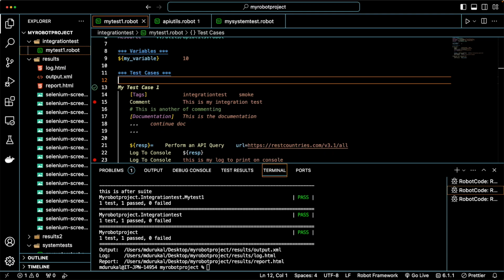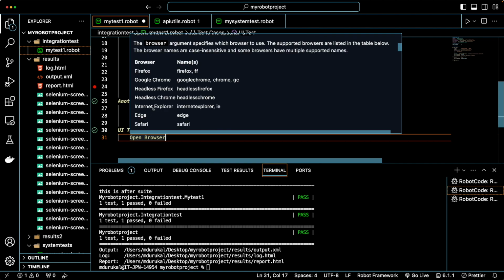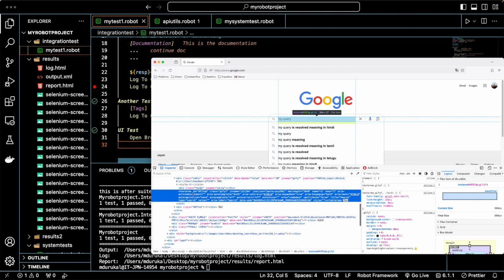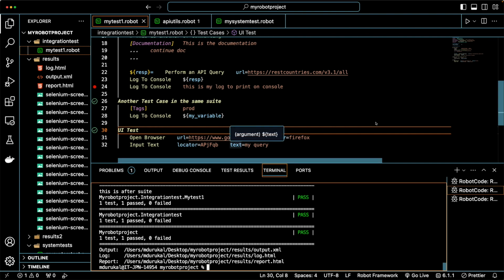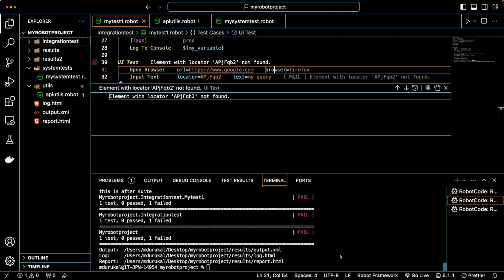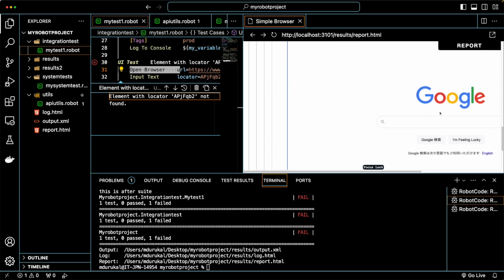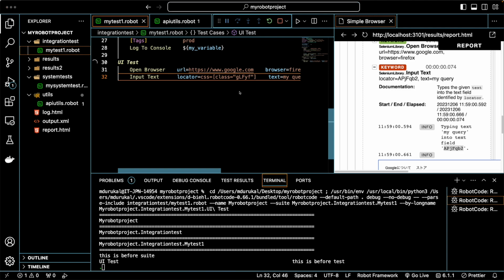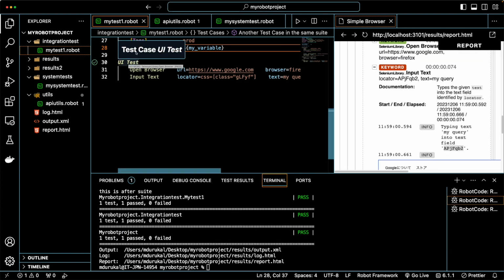Robot Framework XI: UI Testing, Selenium Library, Locators, Screenshots